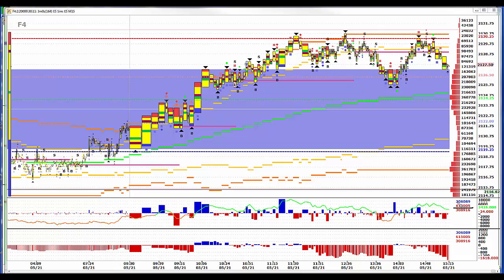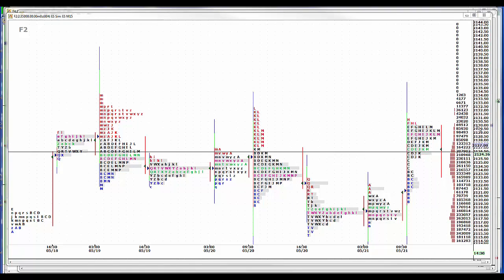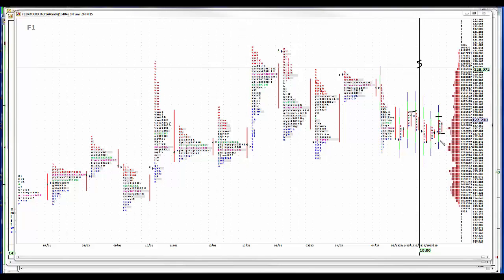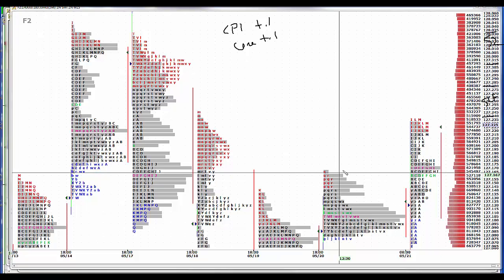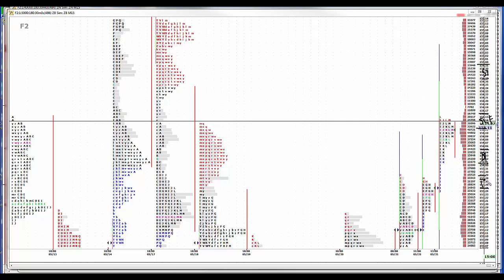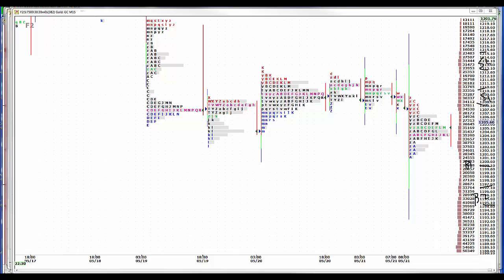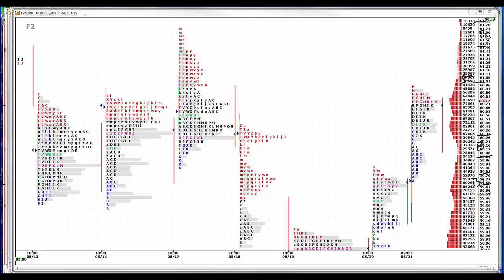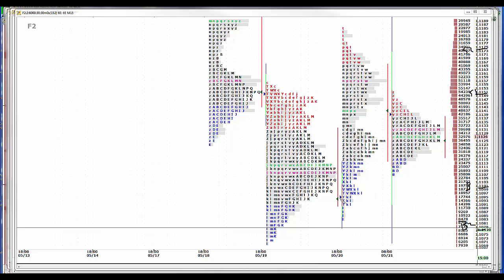5-21-15 CNFT Post Mkt Commentary